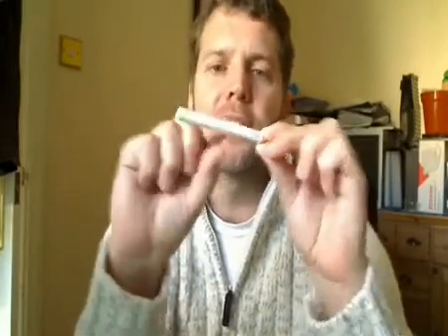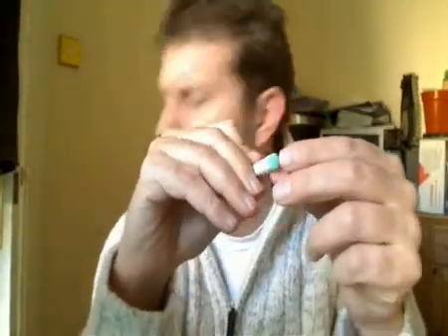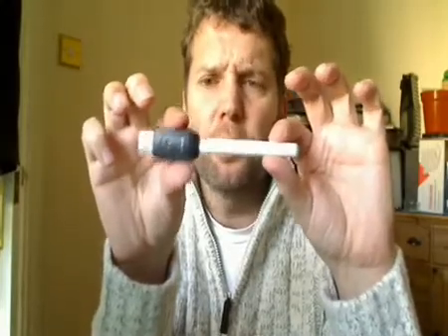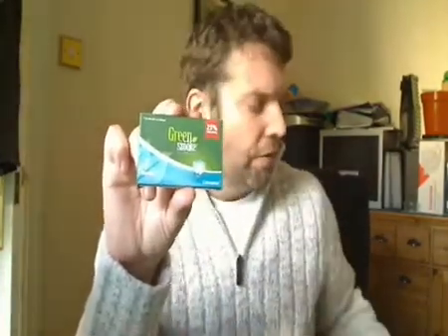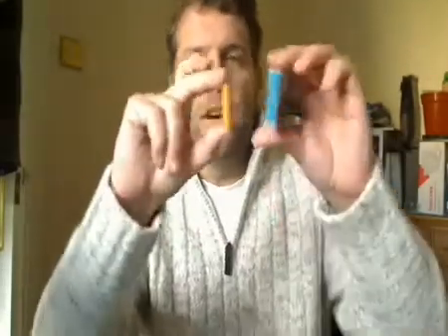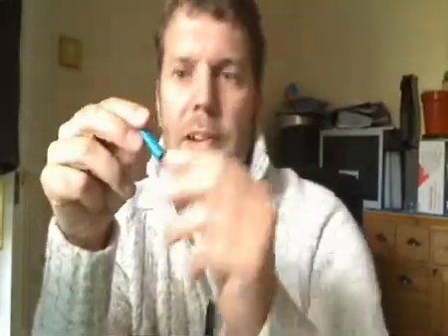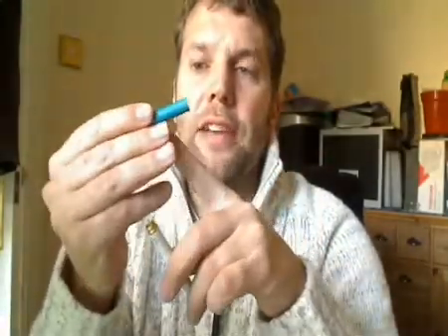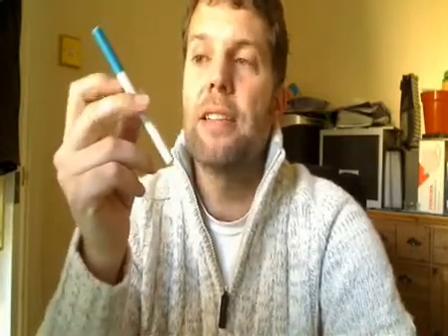Green Smoke |Electric Cigarette Review Including Demonstration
to order Green Smoke Electronic Cigarettes, It's Electric. And don't forget Green Smoke has a 30 Day Money Back Policy, If you don't like it, return it for a refund!

Green Smoke® electronic cigarettes provide an enhanced smoking sensation unlike anything you have ever experienced. Now you can have it all: Taste, quality and the freedom to smoke virtually anywhere. Our innovative design consists of a cartomizer (a flavored cartridge) and a long lasting battery which heats the cartomizer to produce a full-flavored vapor. Simply twist the cartomizer and battery together and inhale. It's that easy. Find the starter kit that's right for you with the help of our comparison chart or discover the advantages of e-cigarettes over regular cigarettes.